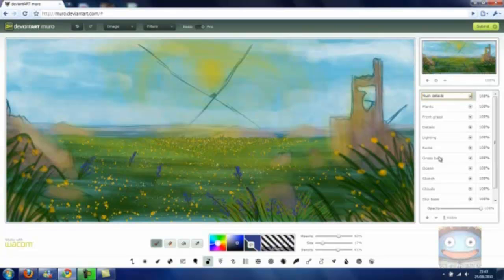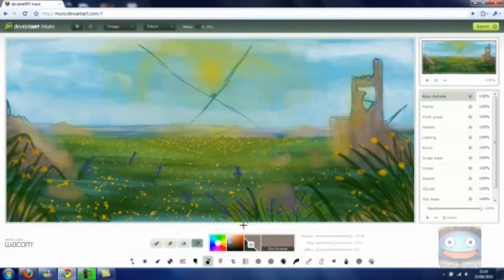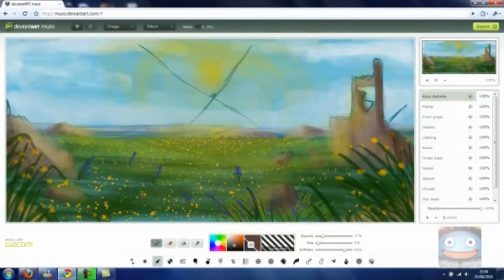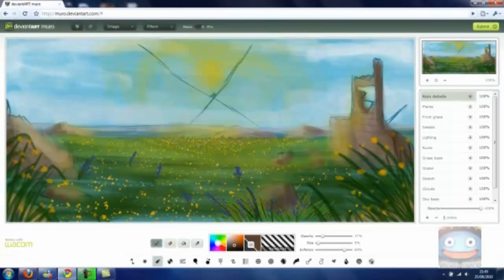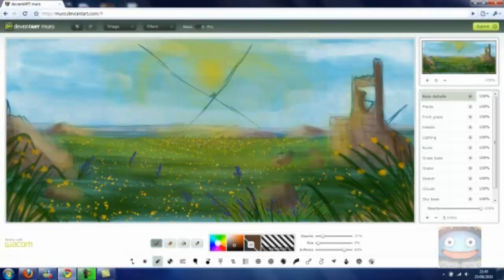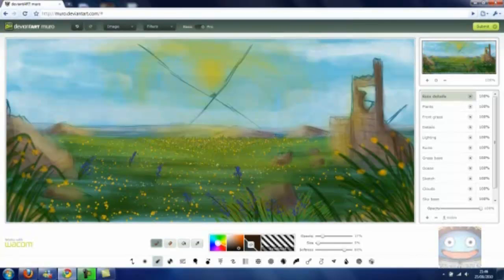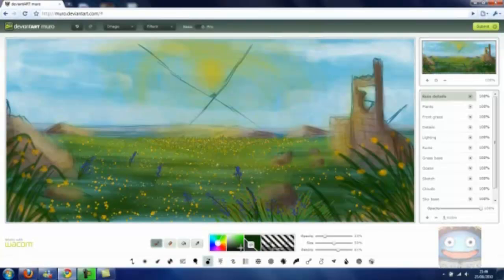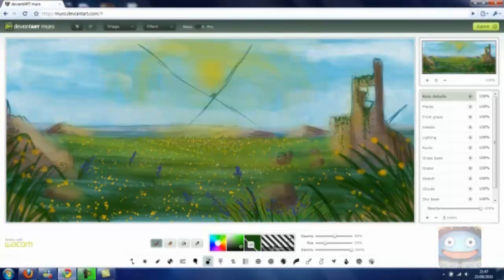deviantART MURO drawing tutorial part 3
Part 3 of my deviantART MURO drawing tutorial. Visit my deviantART account for tonnes more MURO resources